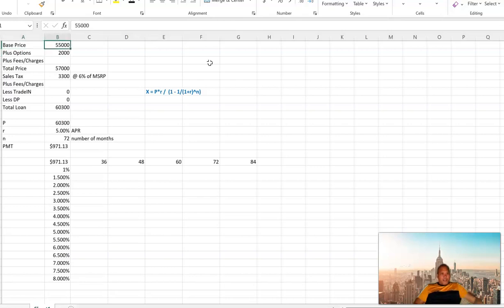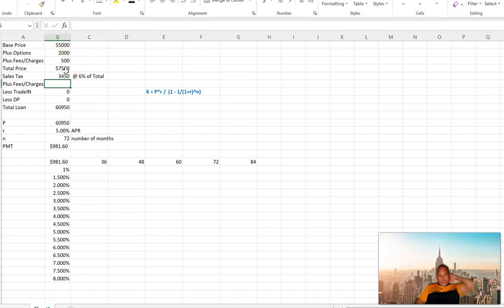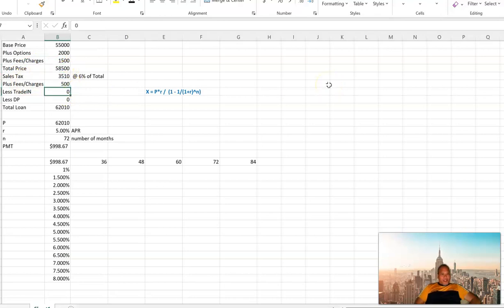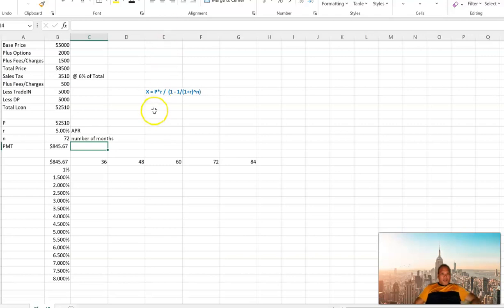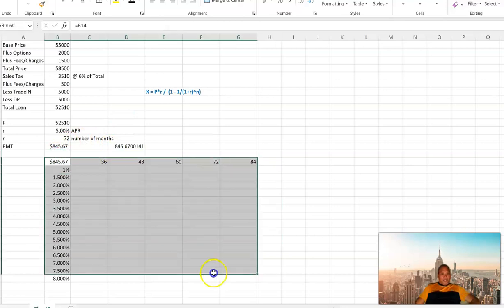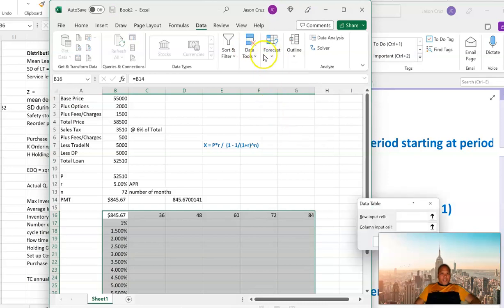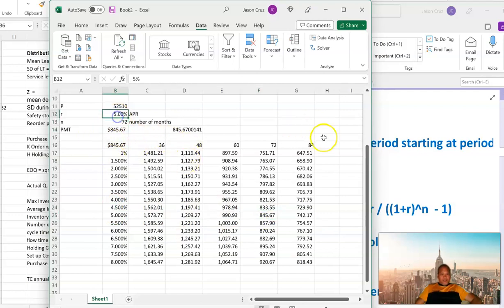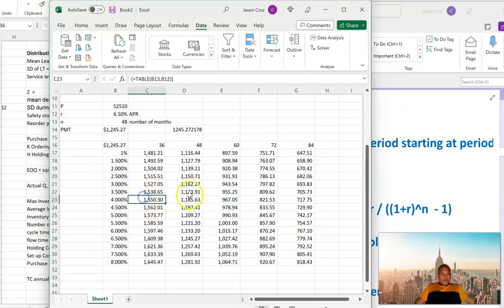Simple Mortgage calculations Using PMT in Excel and Data Table Mygraduatetutor.com 510 398 0006